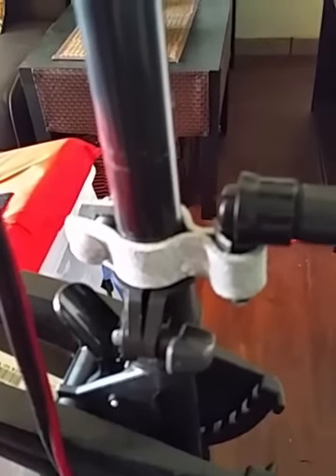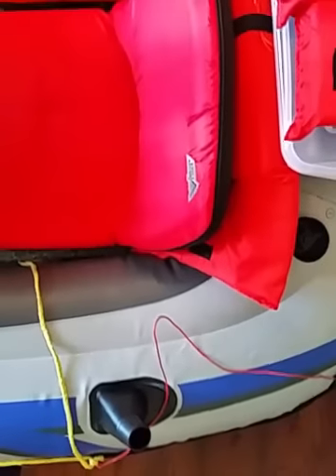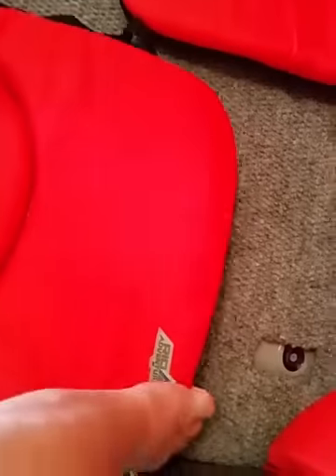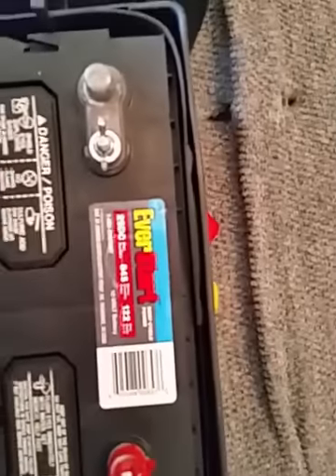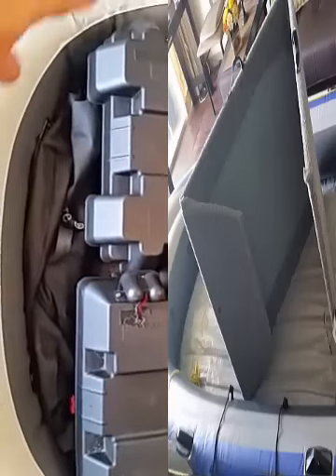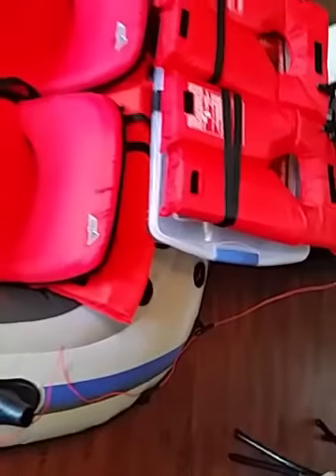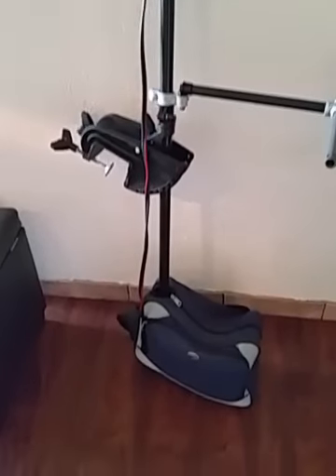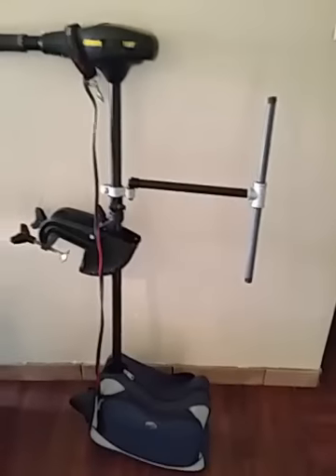2 of 2 Excursion 5 UPDATE with Wood Floors + Stearing of Minn Kota 55 Trolling Engine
UPDATE Excursion5 with Wood Floors + Stearing of Minn Kota 55 Trolling Engine